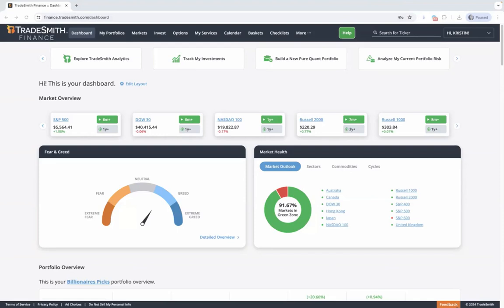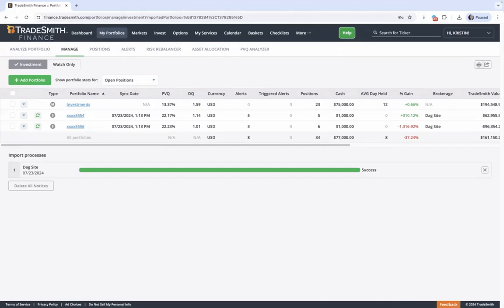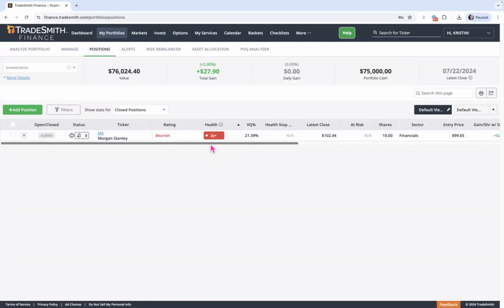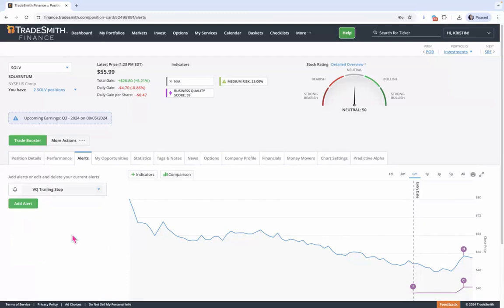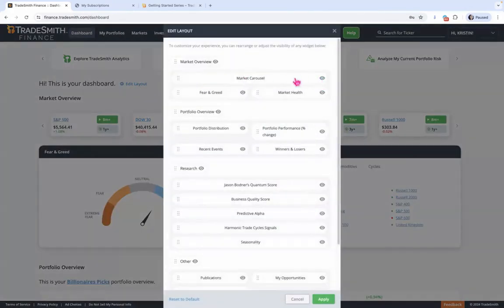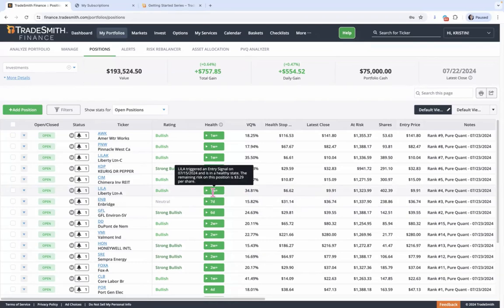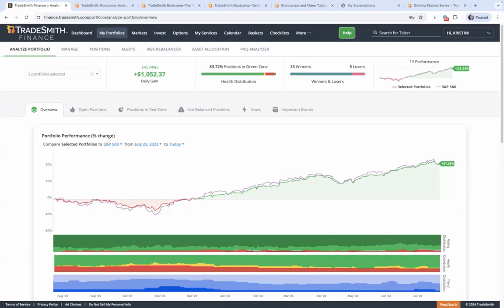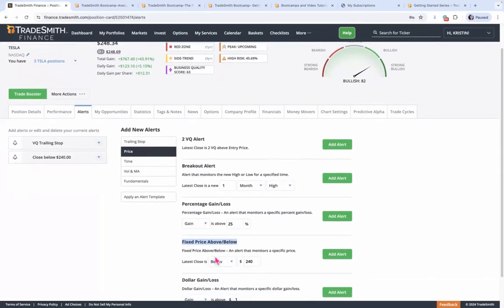TradeSmith Bootcamp- Getting started with TradeStops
Getting started with TradeStops